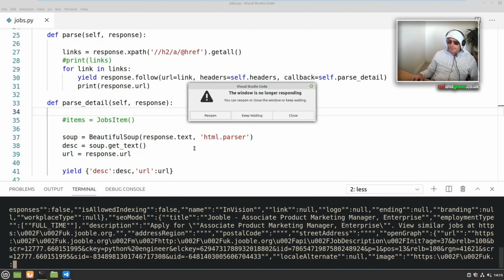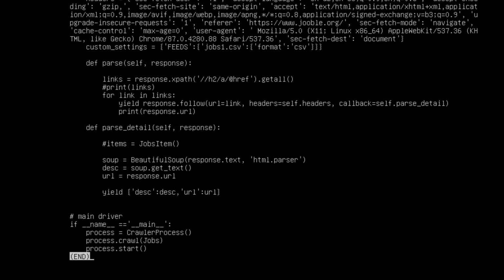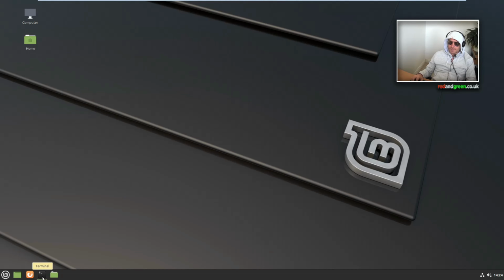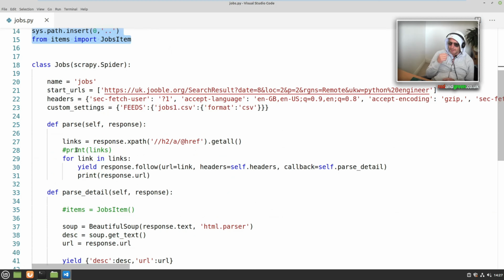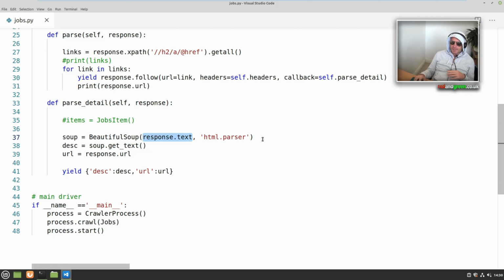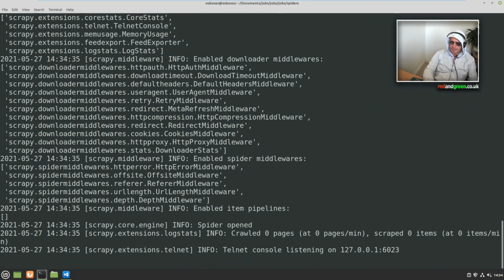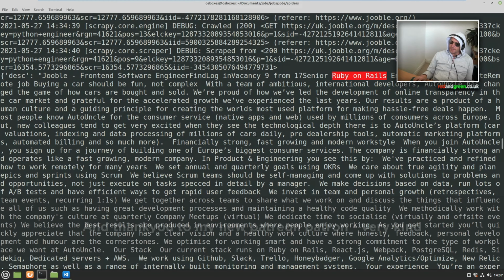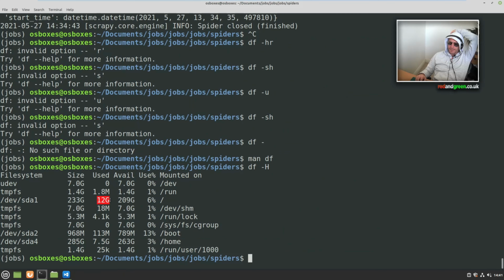Python Scrapy SQL BS4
Web Scraping Recruitment Sites where the format of the site is unknown, so we cannot write selectors to pick out the parts of the page that we require.

Scraping one site, but it redirects to 3rd party recruiters, so by following the links we won't know the structure of the page...

Instead we use bs4 and parse the text for storage in a database and future use with some NLP.

We use:
▣ Python 3.9
▣ Scrapy 2.5
▣ Postgresql (11.11 (Raspbian 11.11-0+deb10u1)) - on Raspberry Pi 4

= Chapter Timings =
0:00 Introduction
2:25 Frozen GUI / runlevel 3 rescue
7:40 Code
11:11 parse_detail
18:19 View output

I want to automate the reading of job listings as many are  irrelevant and a model could rate them based on some training data and only recommend the relevant ones.

▣ We want 100+ job adverts to use for training data.
▣ The plan is to use a 'bag of words' and CountVectorizer
▣ Logistic Regression / sklearn

In the video also show how to switch to runlevel 3 in Linux to save some code just in case the frozen GUI loses the changes, and explain how Windows 10 has told me to uninstall my VM Workstation after several years.

If M$ don't want me to use my VM I will use Linux on hardware and delete Windows 10.

My video editing may suffer short term, but apart from that Scrapy and web scraping is much more robust from command line Linux.